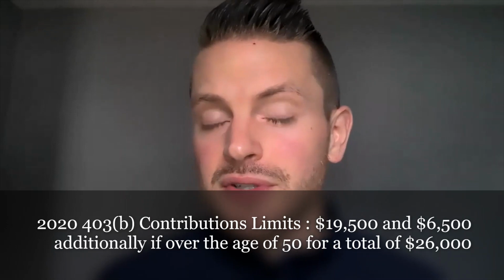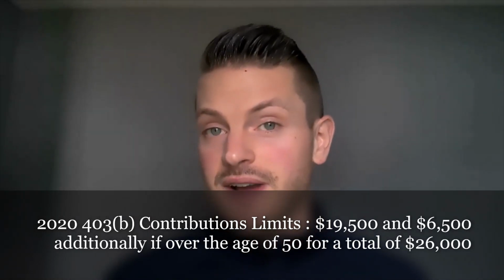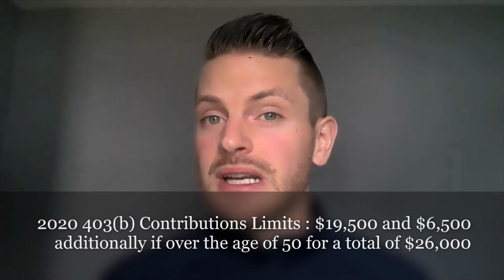UHS Financial Corner Ending Year Video 3